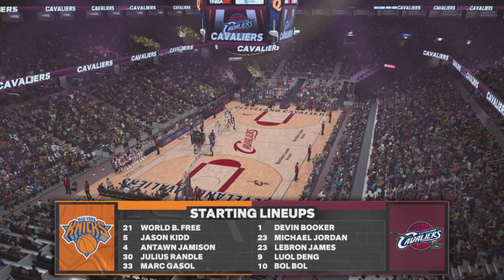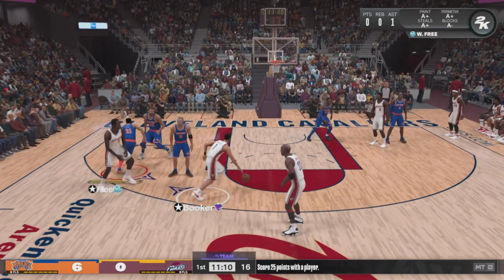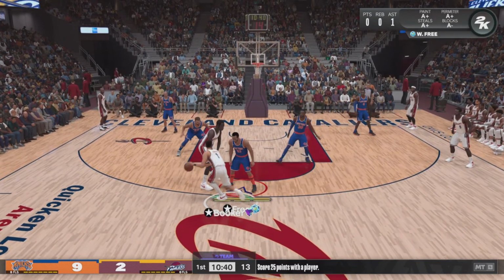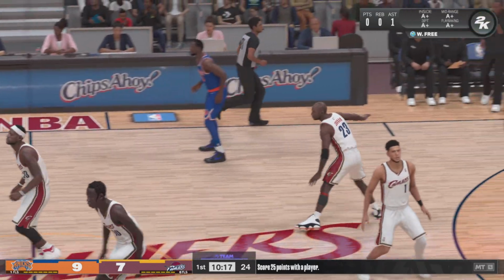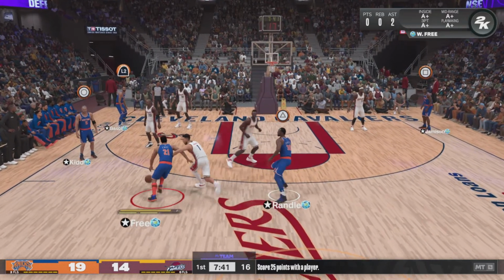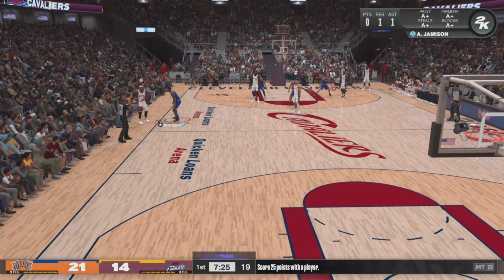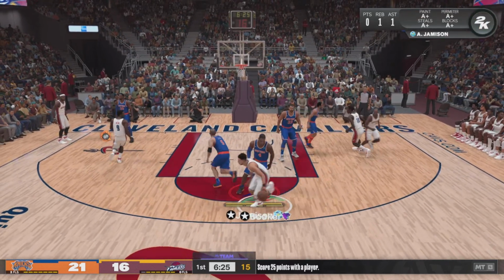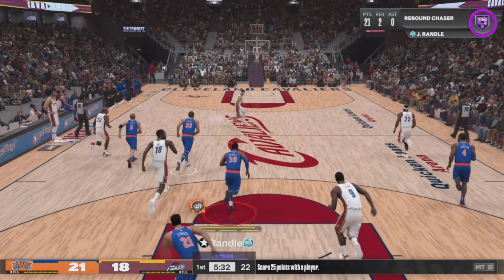NBA 2K24 All 4 Gladiator MyTEAM Spotlight Challenges